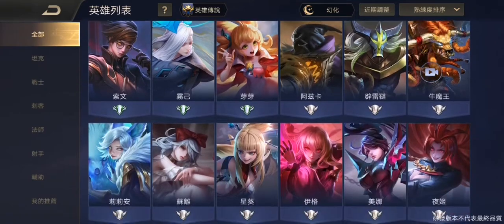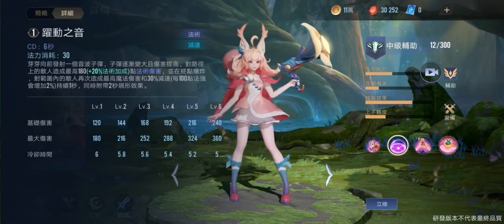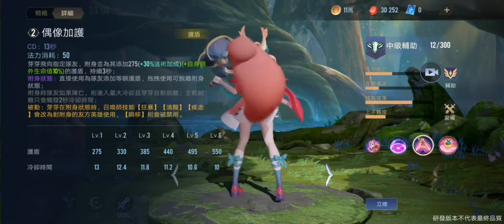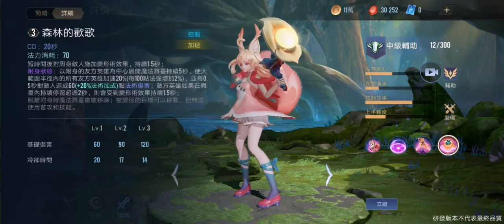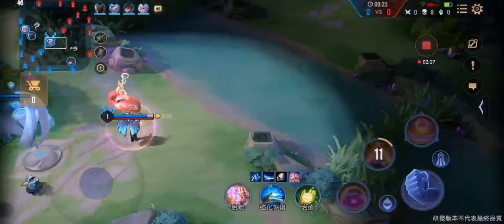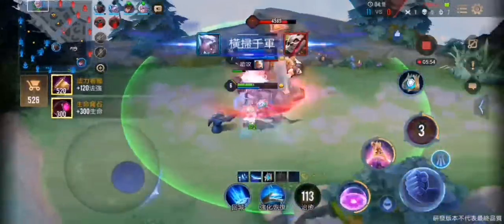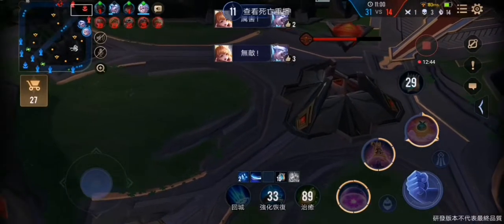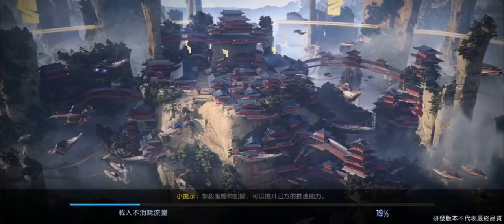AOV New Support Hero Aya! +Beta Battlefield 4.0